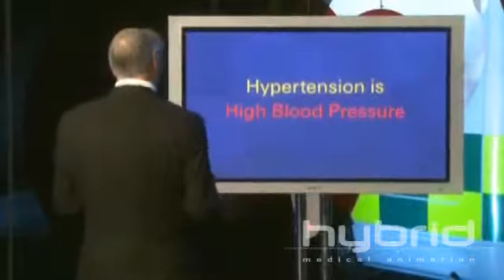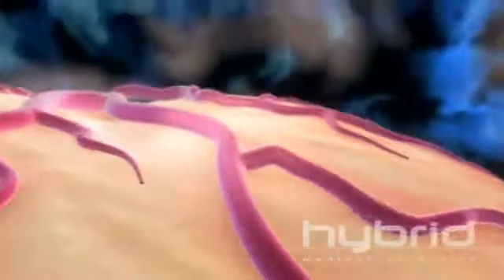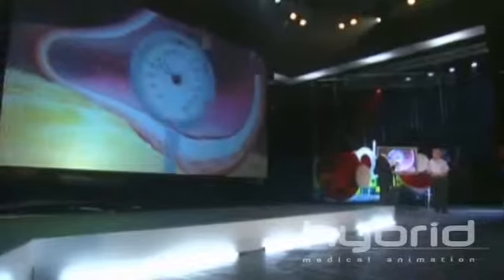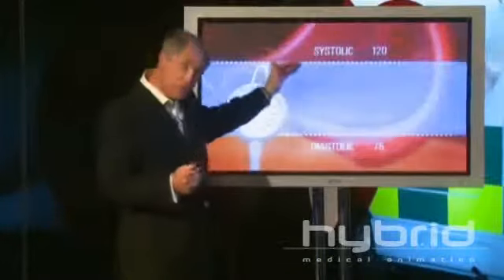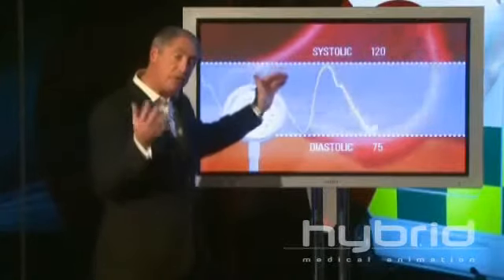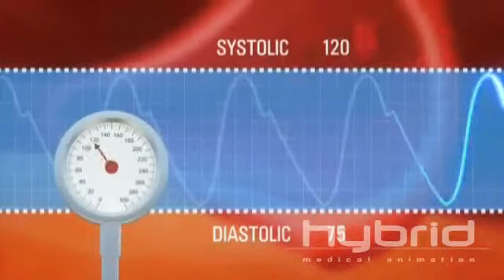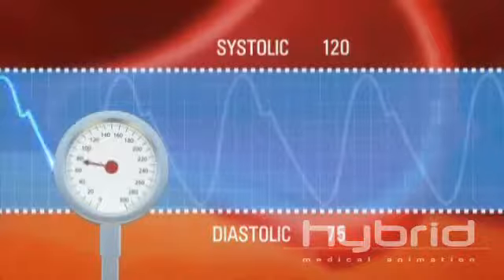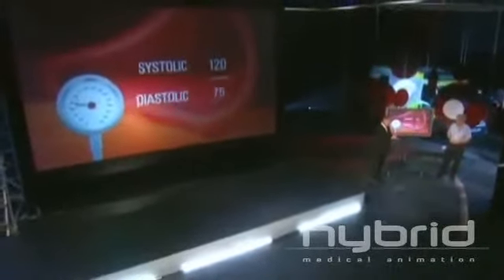Sistem Kardiovaskuler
Understanding high blood preesure